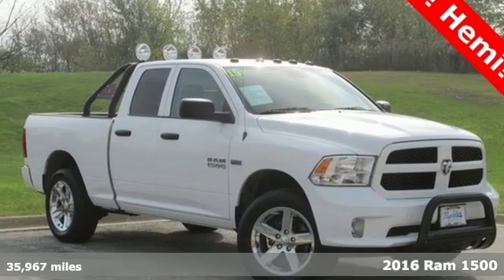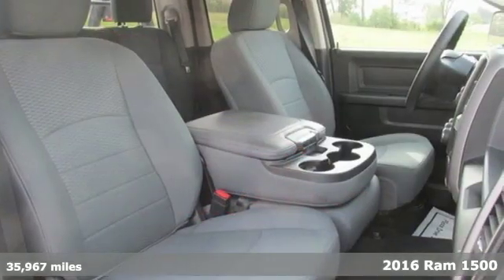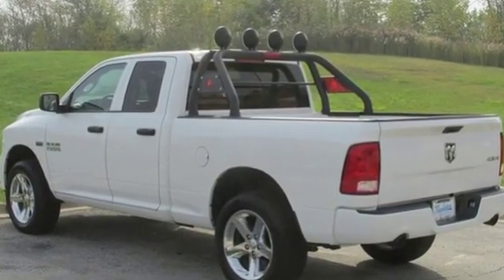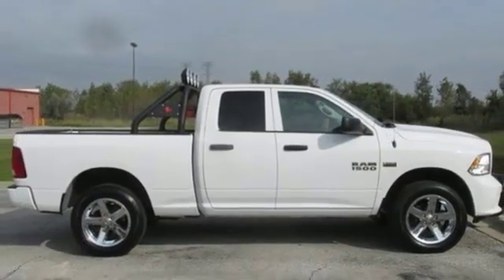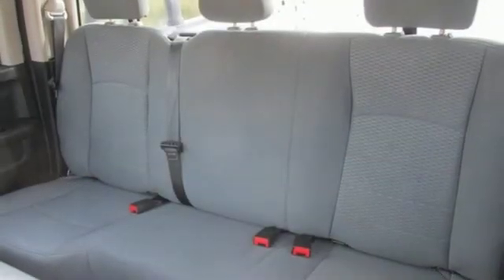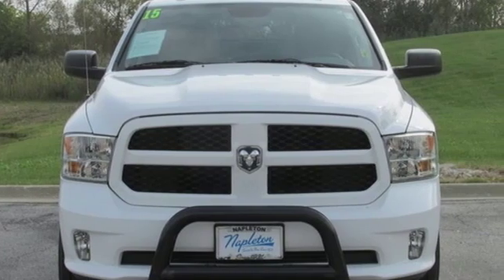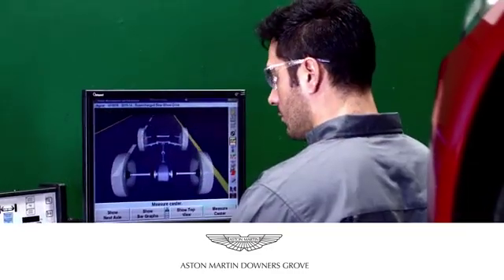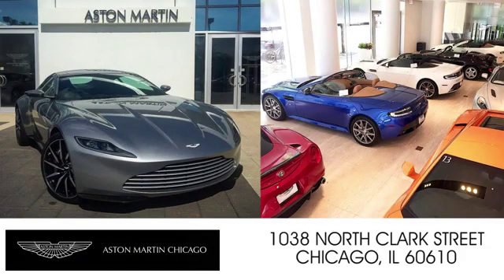Used 2016 Ram 1500 Downers Grove IL Chicago, IL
Year: 2016
Make: Ram
Model: 1500
Trim: Express
Engine: HEMI 5.7L V8 Multi Displacement VVT
Transmission: 8-Speed Automatic
Color: White
Interior: black
Mileage: 35967
Stock #: RT1882
VIN: 1C6RR7FT2GS113199

Address:
217 Ogden Ave